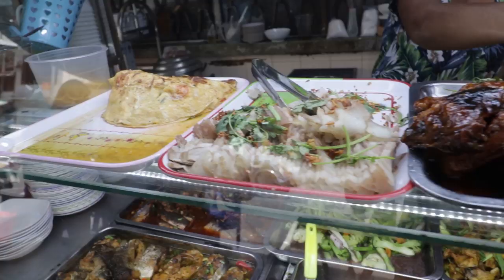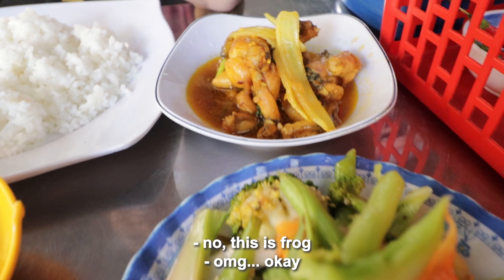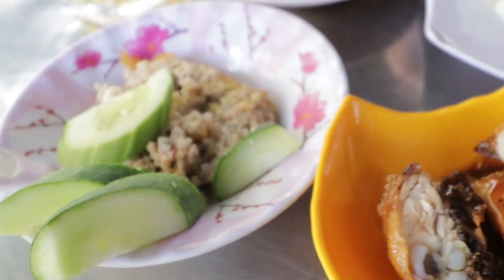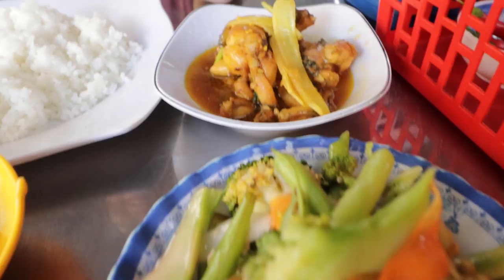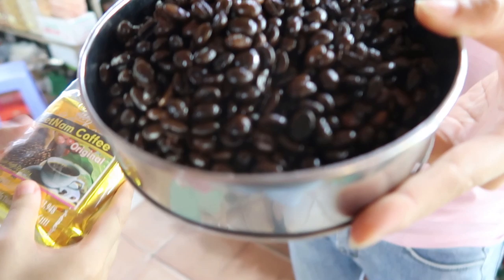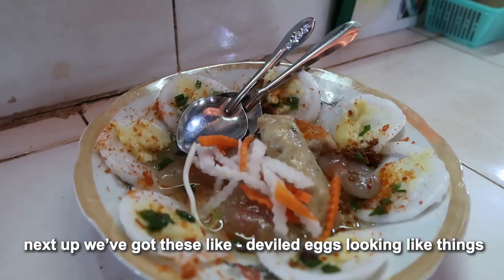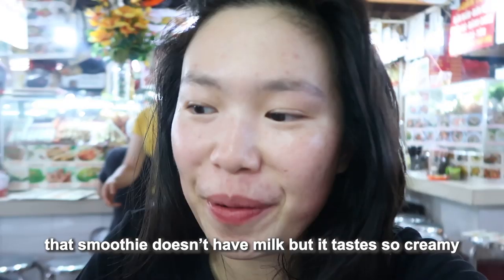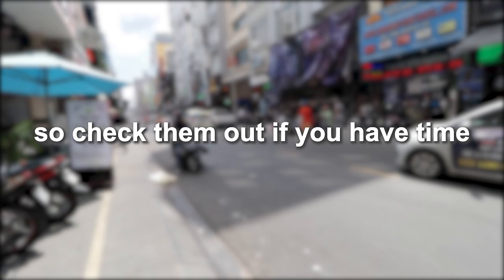Eating Vietnamese Street Food and Vietnamese Desserts | Ho Chi Minh City (Saigon) Travel Vlog 2019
MUST-EAT STREET FOOD under $2! | VIETNAMESE STREET FOOD in SAIGON!  (Ho Chi Minh City, Vietnam 2019)

So this is one of those videos where i managed to spend a whole afternoon just eating - at street stalls lined along the, well, street - to stalls within the Ben Thanh Market.

In addition to a Vietnamese lunch of rice and side dishes, i also tried a vietnamese dessert. Honestly had no idea what to expect so watch the video and find out what i thought!

In order of food i tried:
Restaurant 1:
i dont know the exact address of the restaurant, but it’s in Pham Ngu Lao Ward, District 1, Ho Chi Minh City, Vietnam

Two plates of white rice
Garlic Stir Fry Vegetables
Marinated Bamboo Shoots
Soy Chicken
Meat loaf / Pate
Stir fried Frog
Two glasses of Iced Tea
All up: 100,000 ₫ ; AUD $6.28; USD $4.31

Restaurant 2
Ben Thanh Market, District 1, Ho Chi Minh City

BÁNH BÈO & BÁNH BỘT LỌC
vietnamese steamed rice cake & tapioca dumpling with prawn
40,000 ₫; AUD $2.50; USD $1.75

Strawberry & Soursop Smoothie
25,000 ₫; AUD $1.60; USD $1.10

CHÈ THẬP CẨM TỰ CHỌN
coconut milk sweet soup (i think that’s what it was)
25,000 ₫; AUD $1.60; USD $1.10

Hope you enjoyed this vlog!